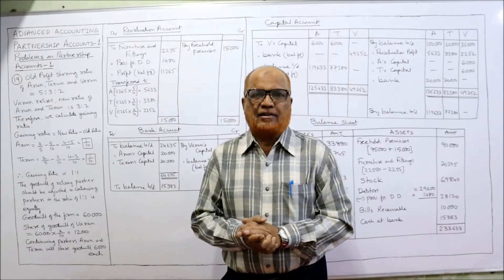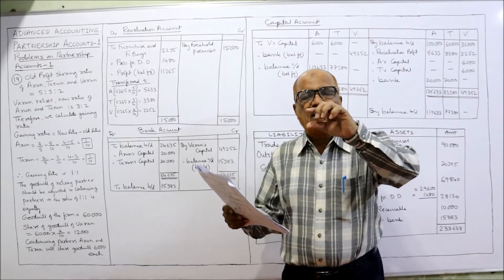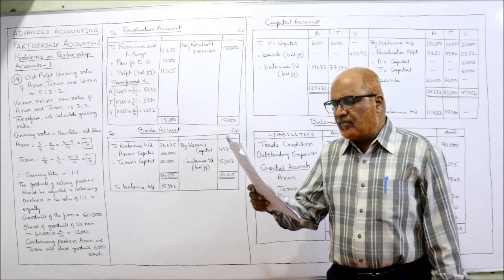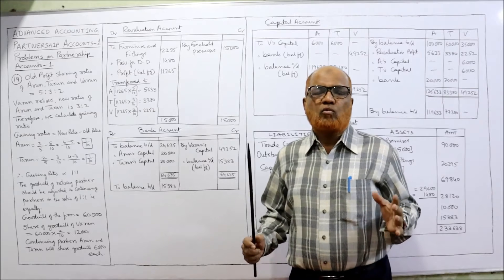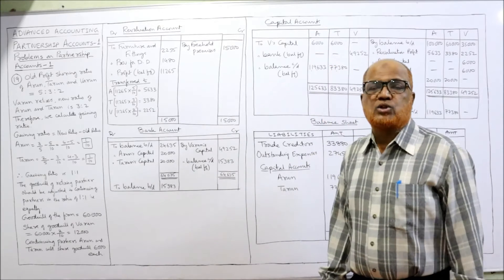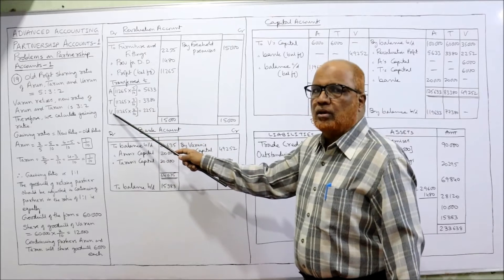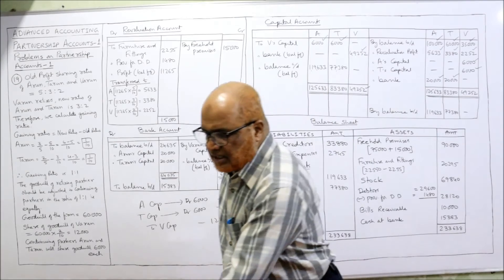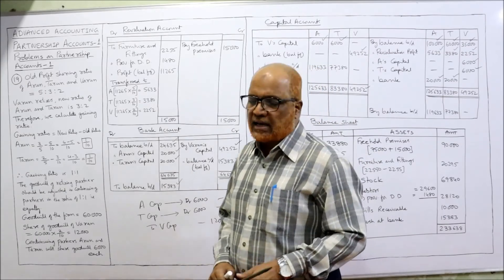Advanced Accounting I Partnership Accounts 1 I Problems and Solutions I Part 22 I Hasham Ali Khan I